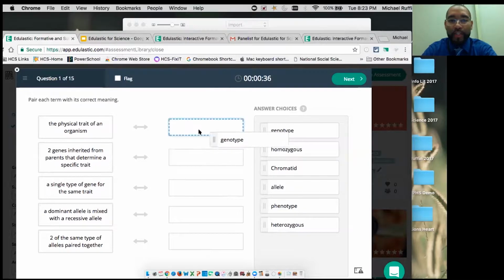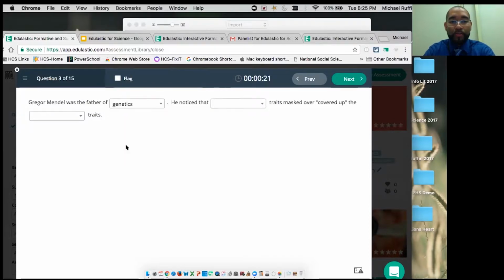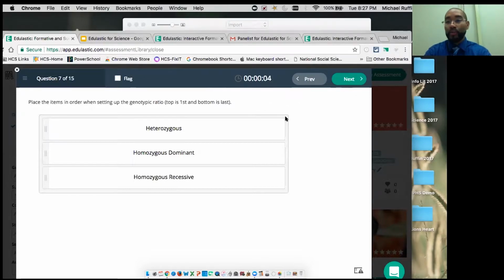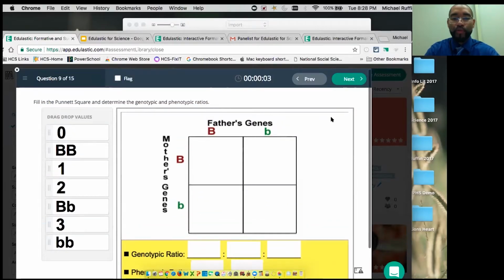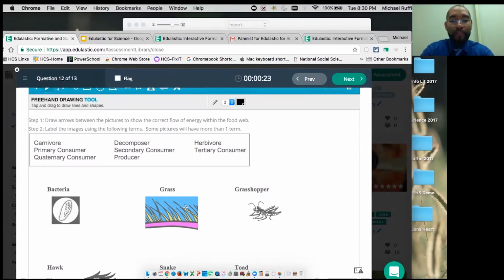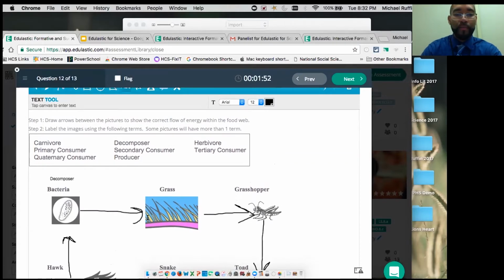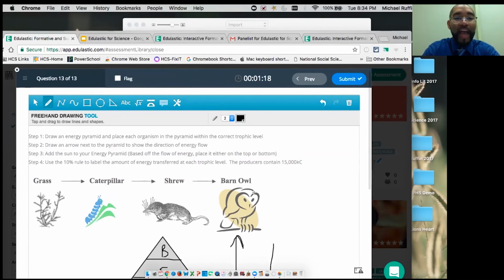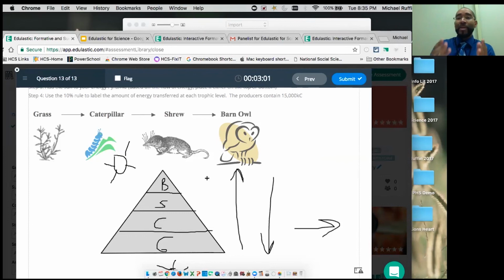Examples of Technology Enhanced Biology Questions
Get an overview of the different types of biology questions that you can make in Edulastic with special presenter Michael Ruffin, Curriculum Integration Technology Teacher at Hampton City Schools. In this video clip from our Fall 2017 Science Webinar, he walks through different assessments that his district created to assess science learning.

In particular, you'll get a look at TEIs including matching questions, sentence editor, dropdown, classification, matching tables, resequence, drag and drop, expression evaluator, drawing response, and more!